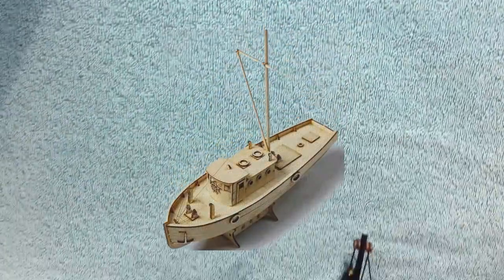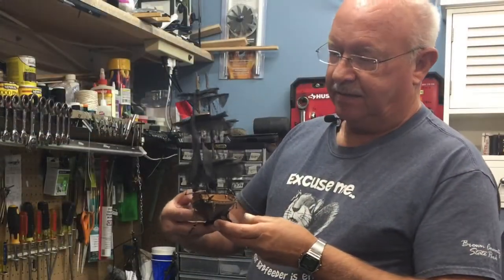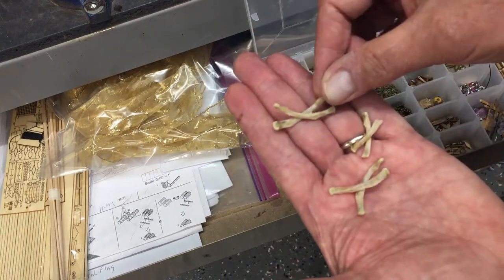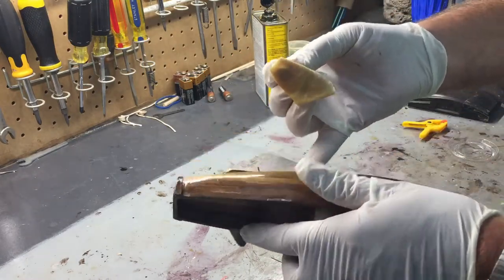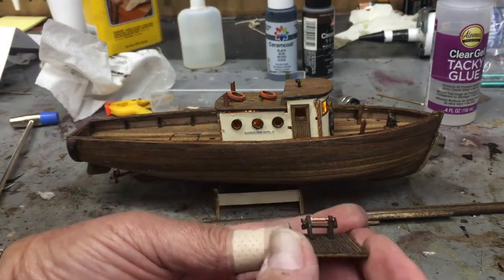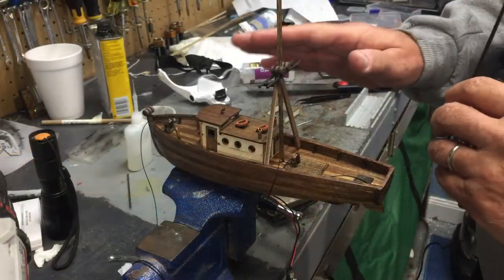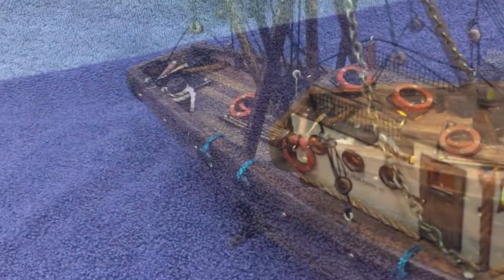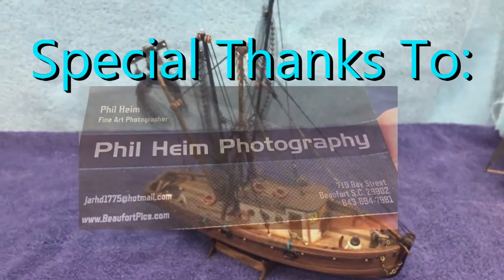HAPYLY 1/30 Scale DIY Wooden model Fishing Ship Part 4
Summary of the build.